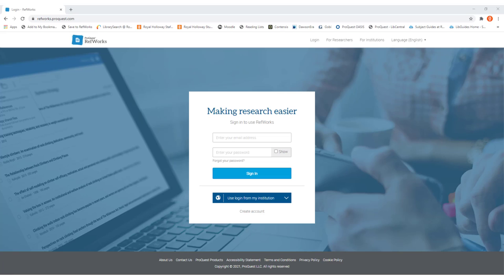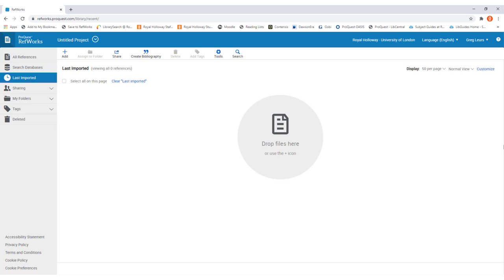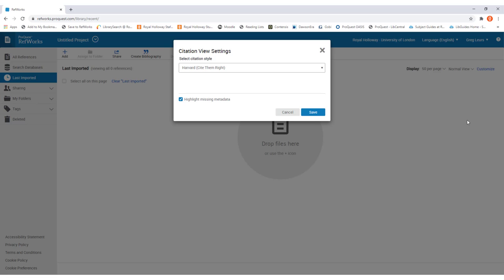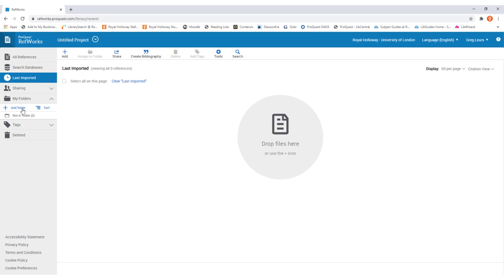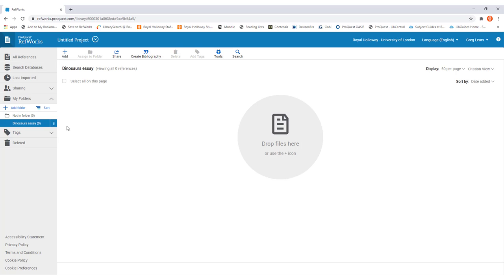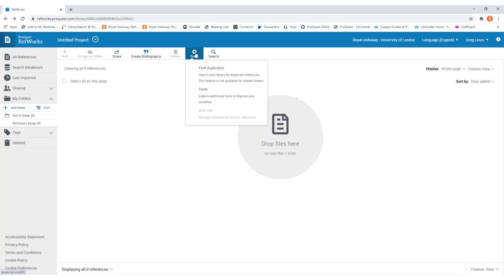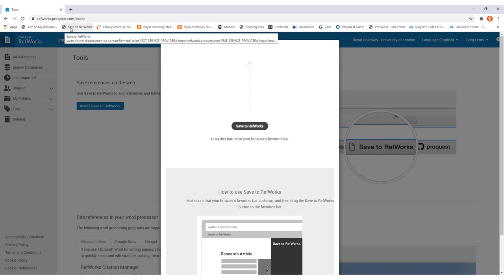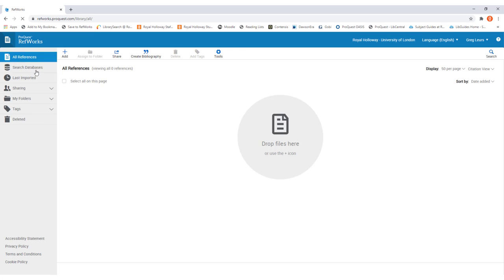RefWorks Part 1 - How to set up RefWorks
Description:
Part 1/5. This video shows Royal Holloway Library users how to create an account and set up RefWorks so you can start importing references.